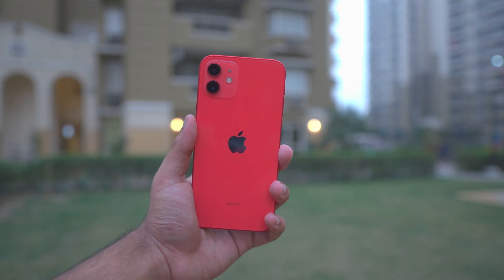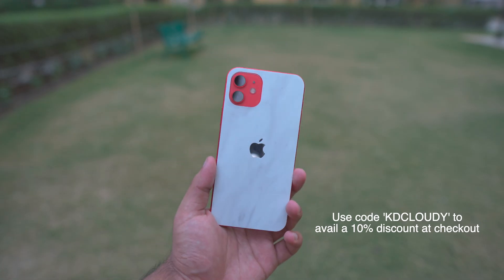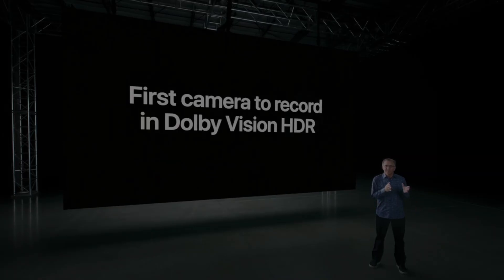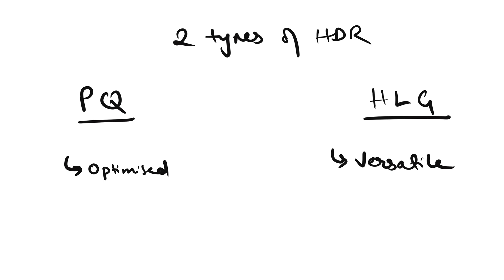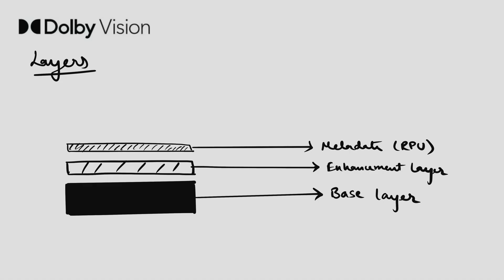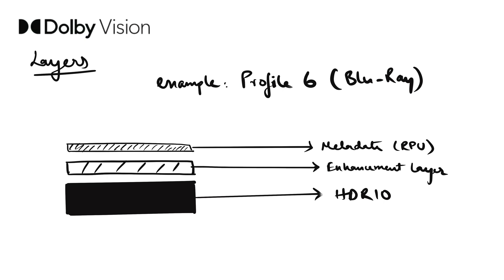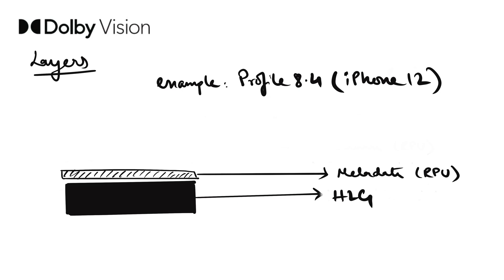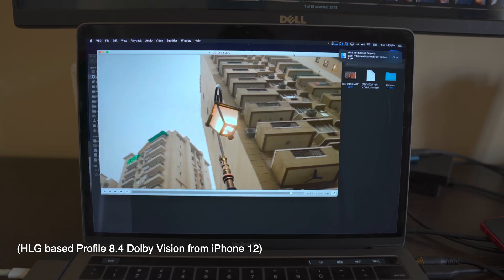The TRUTH about Dolby Vision on iPhone 12! (4K HDR)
The iPhone 12 recently launched with a brand new headlining feature: "Dolby Vision 10-bit HDR recording"
Is it a gimmick? How is it even possible? What transfer function does the iPhone use? All of that, we'll find out in this video!

Timestamps:
0:00 - Intro
1:36 - Sponsor: CapesIndia
2:14 - How good does HDR look?
3:24 - Technical Stuff of HDR
3:58 - HLG vs PQ
6:55 - How Dolby Vision works?
8:54 - Apple and Dolby's Clever Choice
9:46 - Compatibility
10:27 - Conclusion and the future